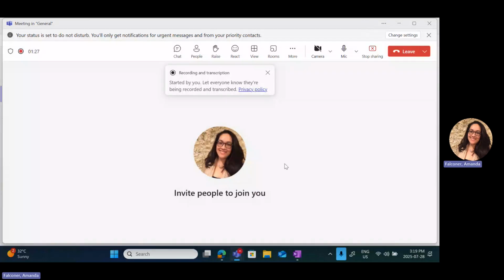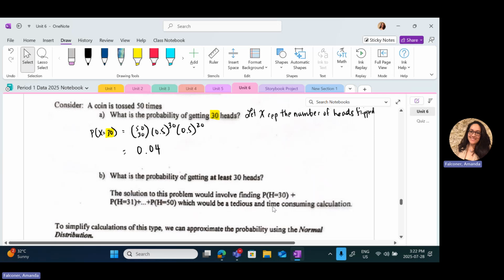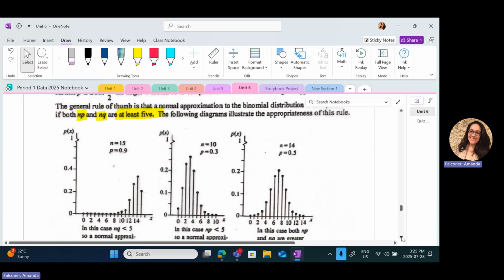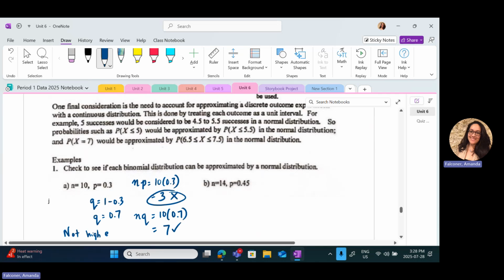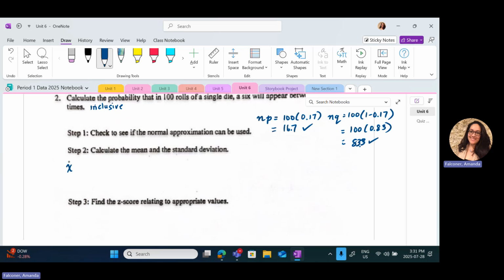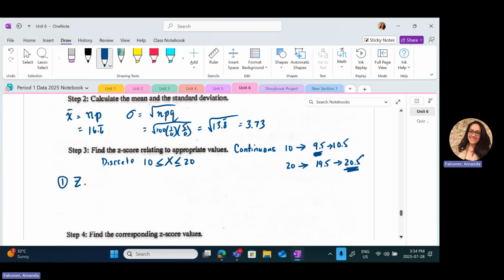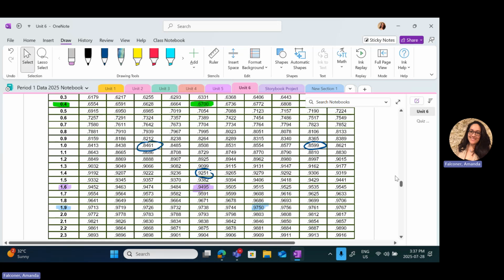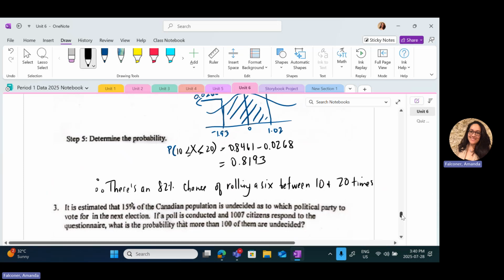Normal Approximation to Binomial Distribution